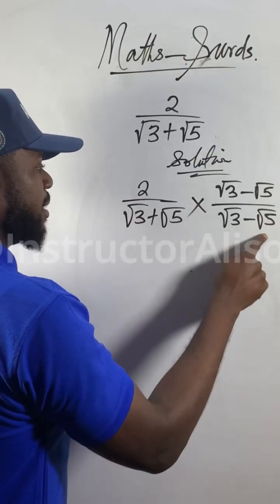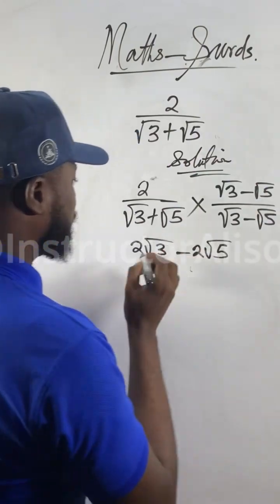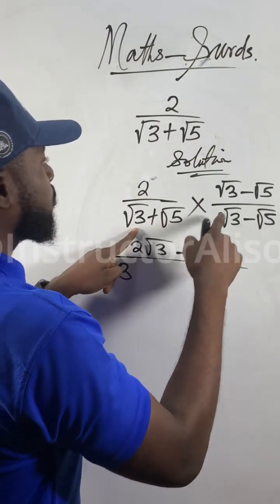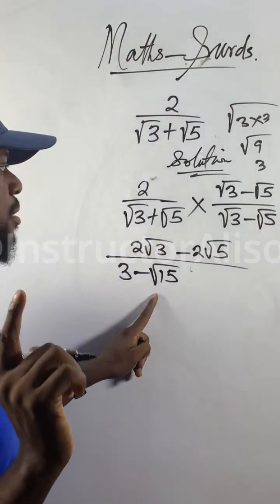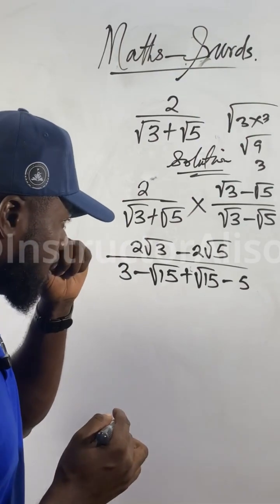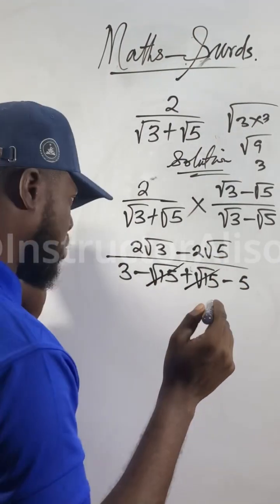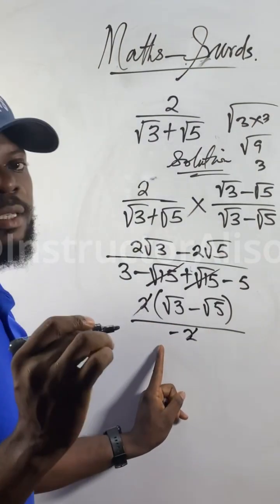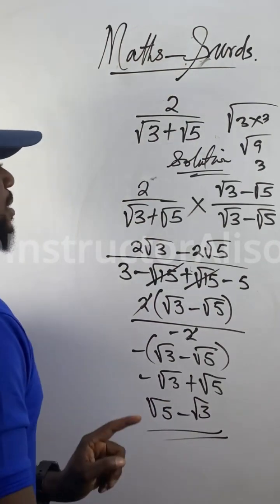Conjugate of a surd- Part 2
Here is the part 2 of how to rationalize the conjugate of a surd